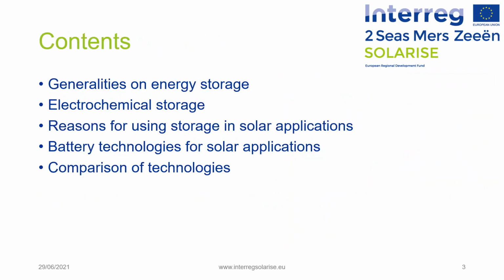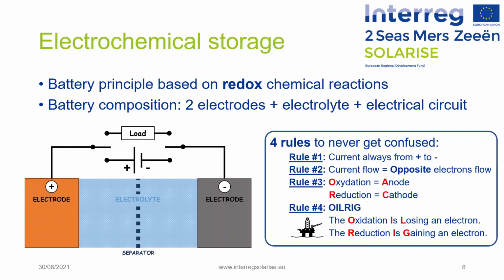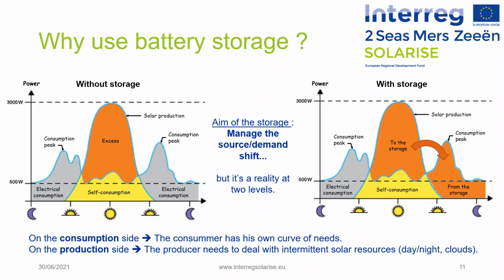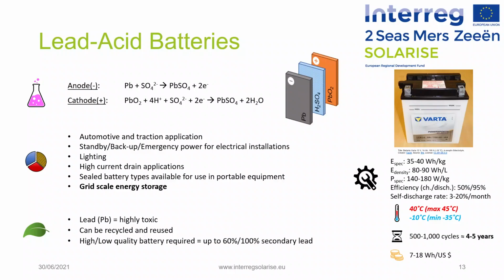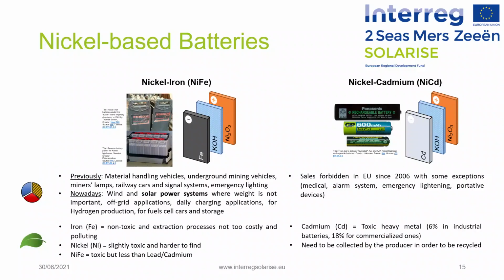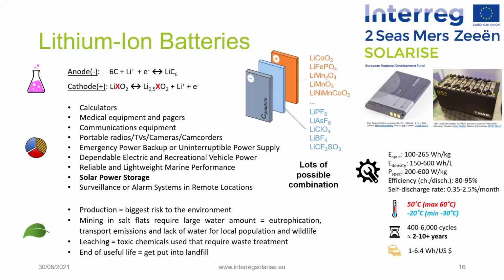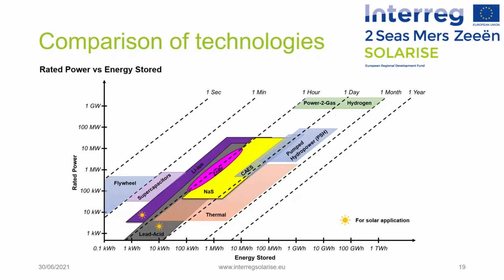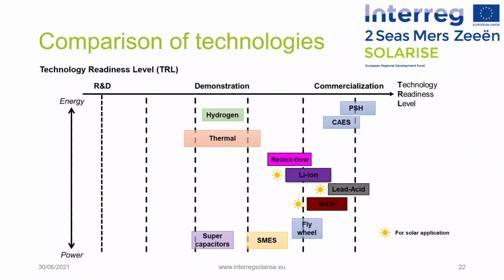Batteries training - Training video